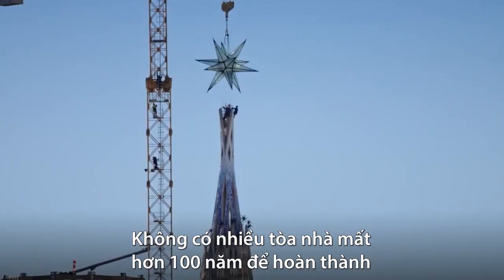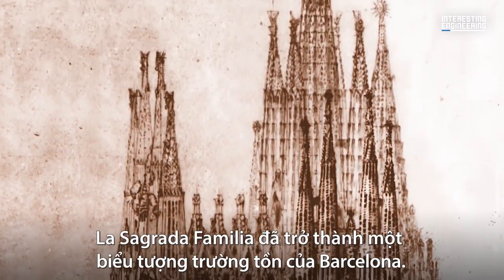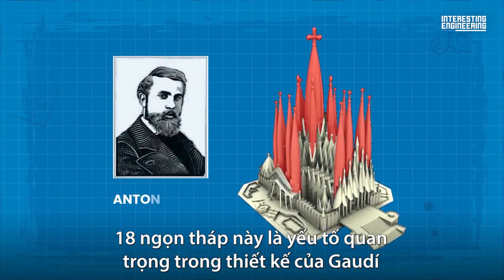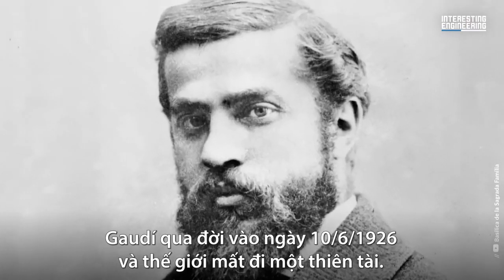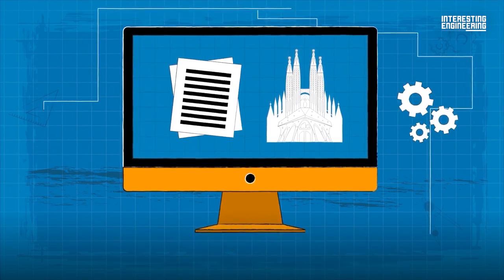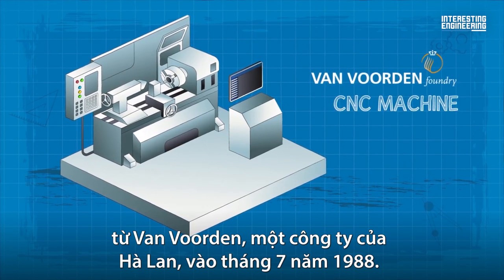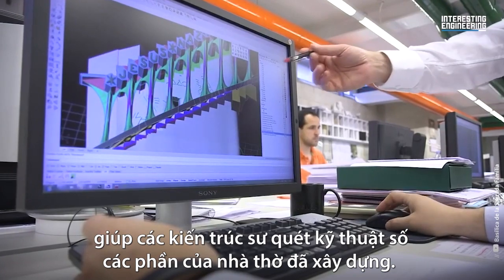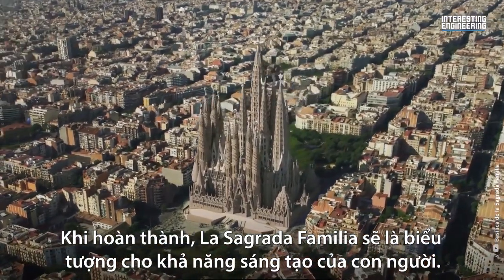The church wonder for more than 100 years has not been completed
The complex architecture and challenges in the process of building the Basilica of the Basilica of La Sagrada Família become the long -lasting symbol of Barcelona.